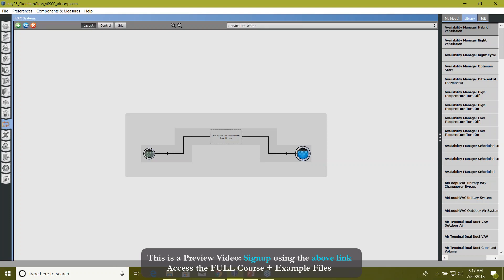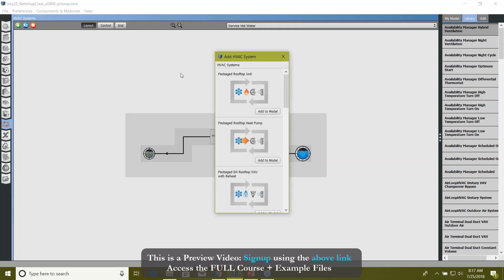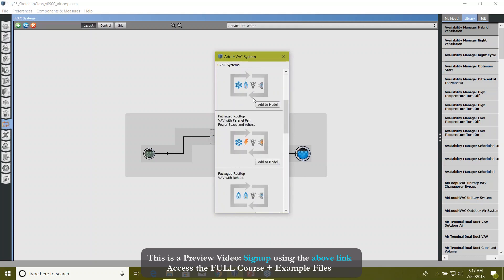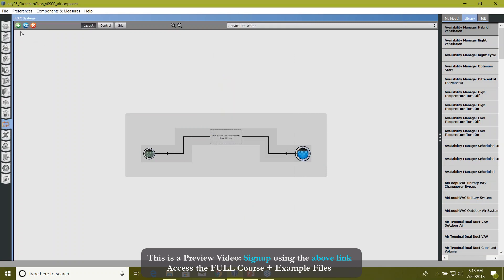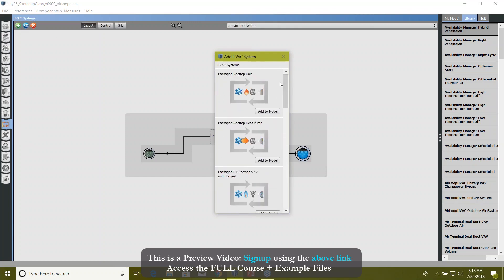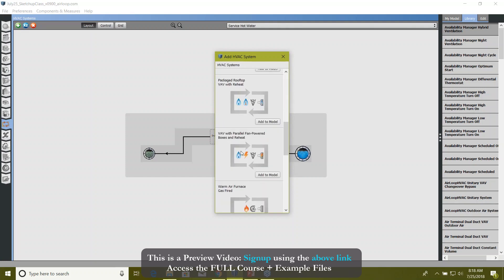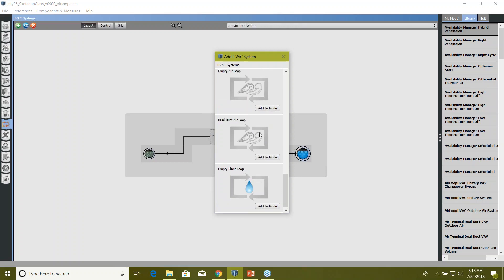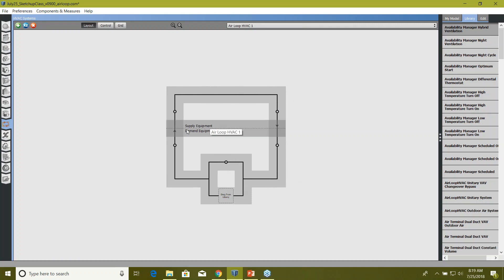How to Model Air Loops in OpenStudio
Hi everyone. This is Harshul Singhal, again. For our last class we talked about the zone equipment. We talked about different kinds of systems, like package terminal heat pumps,PTACS, the zone part of fan coil unit systems, and a lot of other information, okay. For this class, for today,we'll talk about air loops. There's a lot of information on HVAC that we need to provide and that's one of the reasons why we decided to segregate this HVAC component into multiple classes. We don't want to give you more information on plant loops today, because, again, you will get confused. And, that's why we wanted to, we wanted you to understand the difference between air loops and plant loops, okay. Let's move forward. I'm going to create some air loops today, they're different ways to do that.